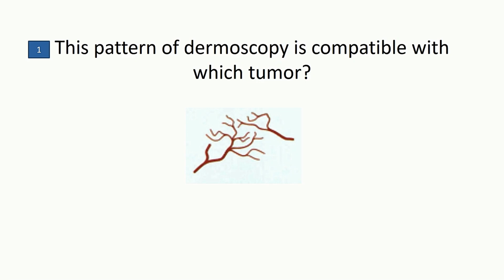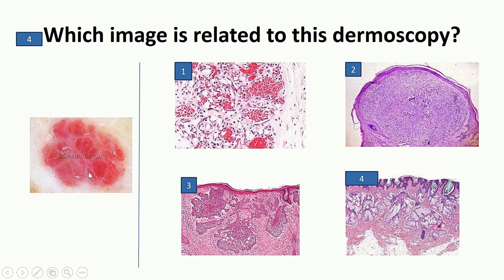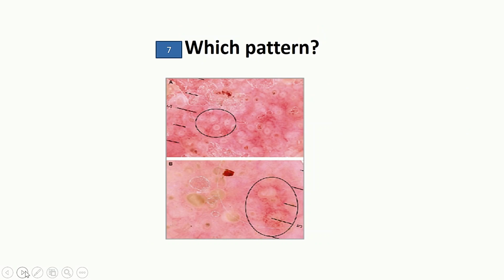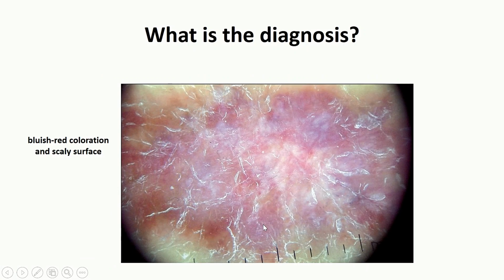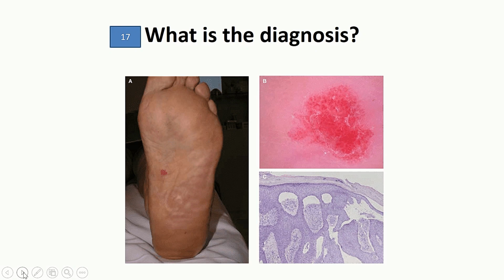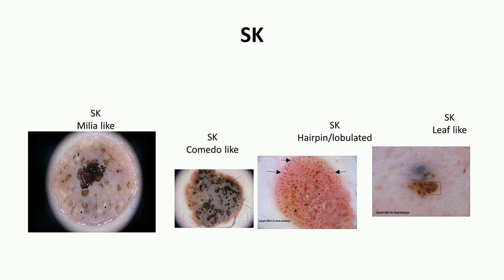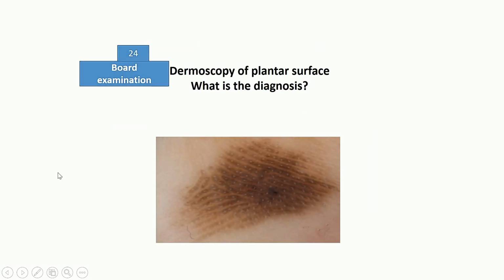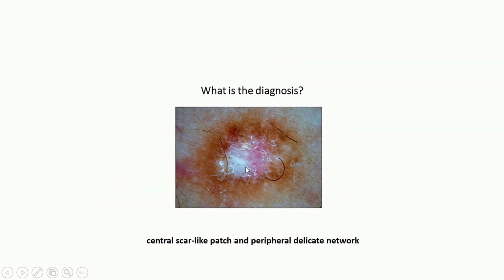Dermatoscopy - Dermatology cases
One of the recent parts added to board examination is dermatoscopy.
This subject needs several video for sufficient explanation of the use of this procedure.However here a rapid review of most important key features of dermatoscopy is proposed.